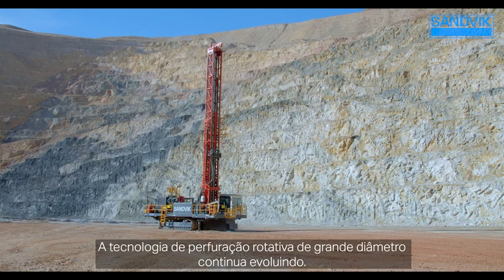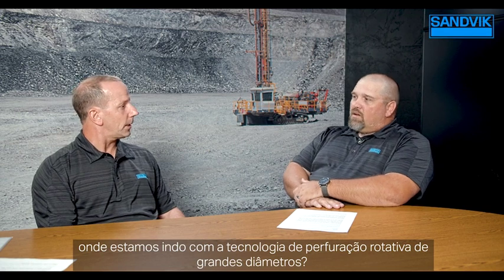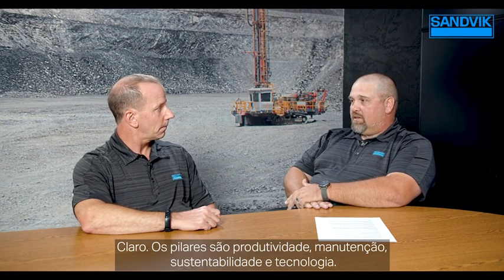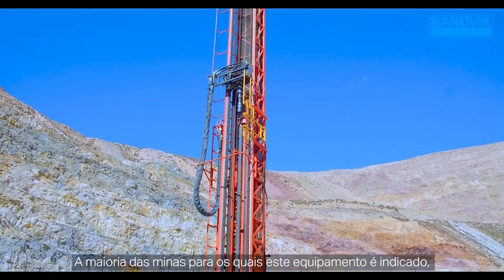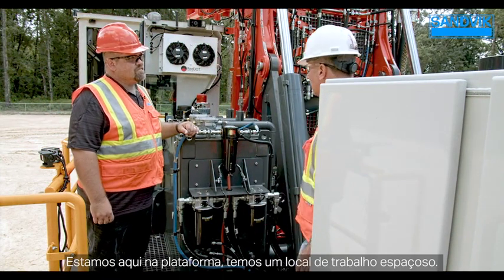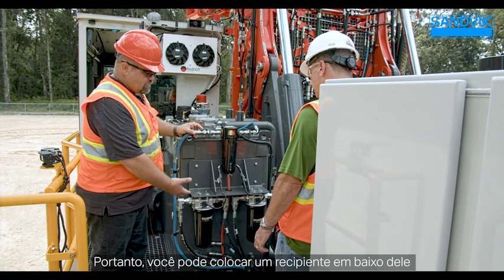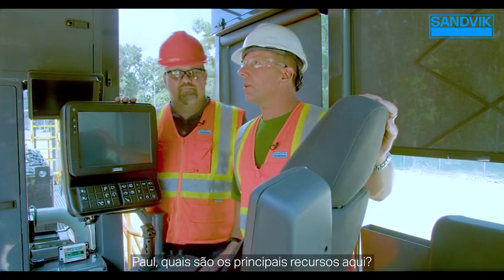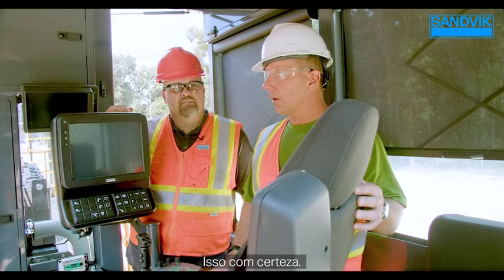DR410i Blasthole Drill Walk Around (Portuguese)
Take a walk around the DR410i blast hole drill and learn why it delivers productivity unmatched.